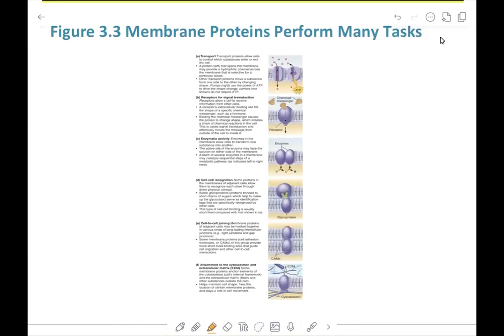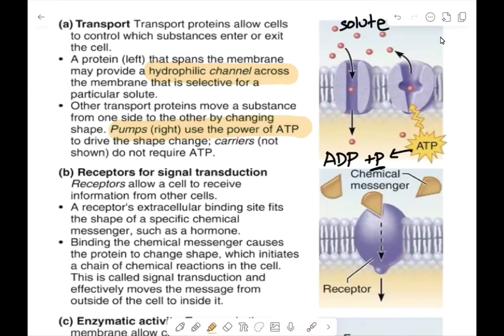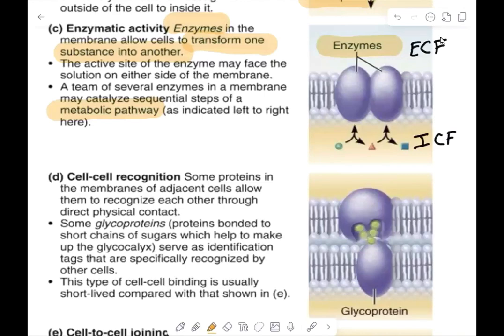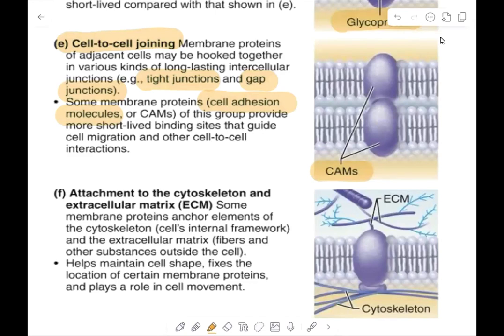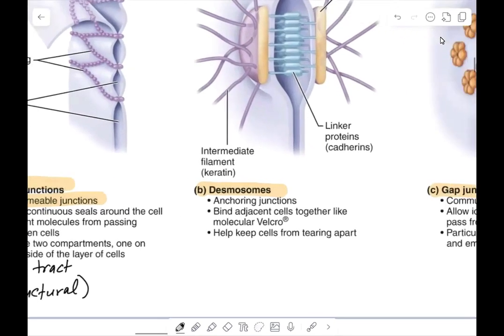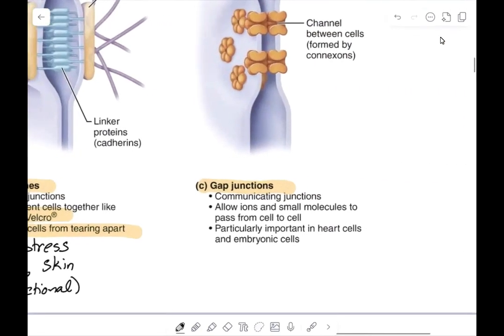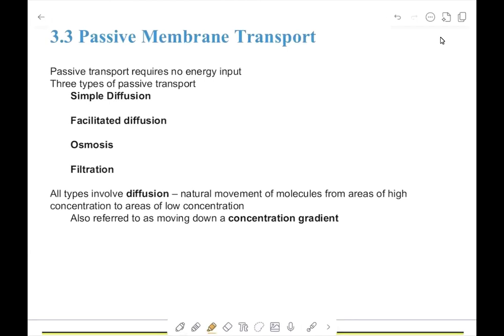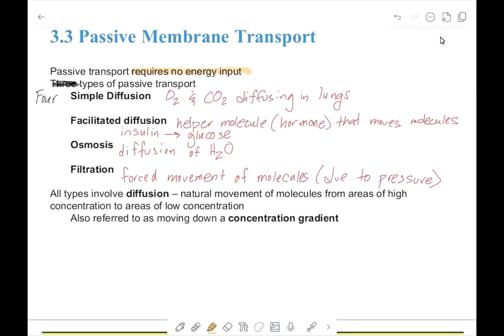Video 2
Video 2: Membrane Proteins, Cell Junctions, Passive Membrane Transport